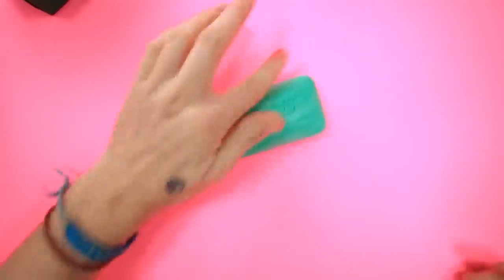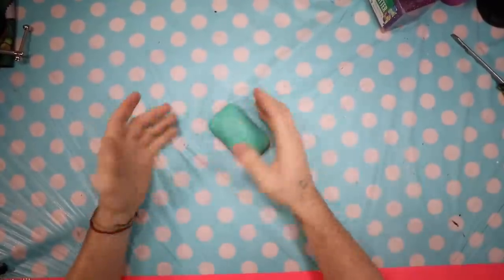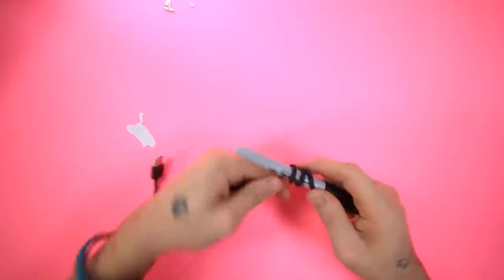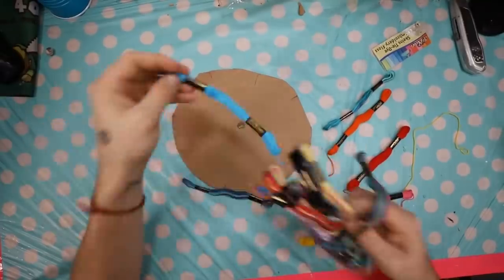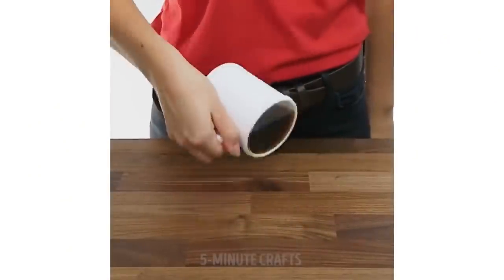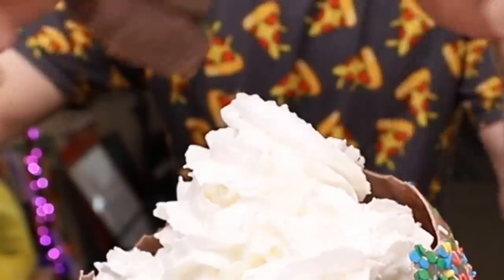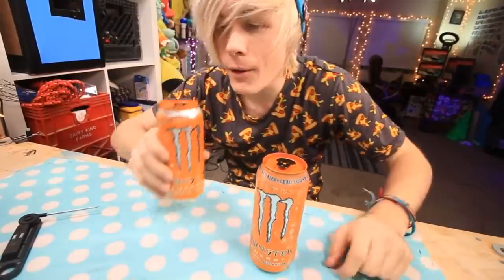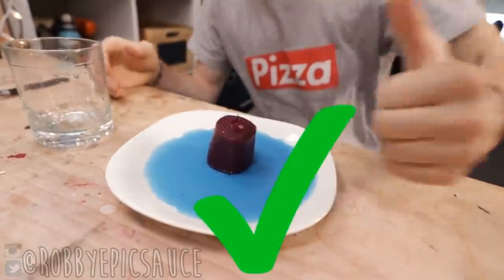Robby tries 50 CRAZY 5 minute crafts MEGA Compilation #5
It's time for, you guessed it, even more, 5-minute crafts!!